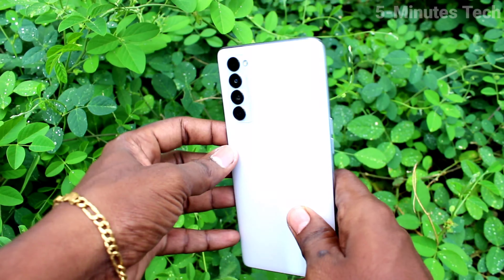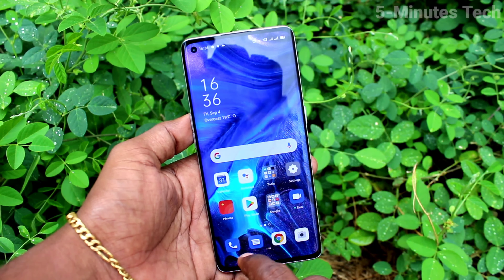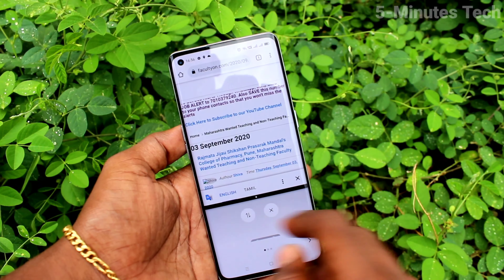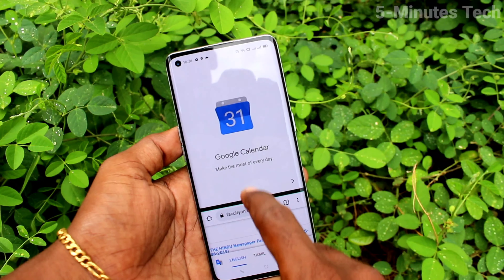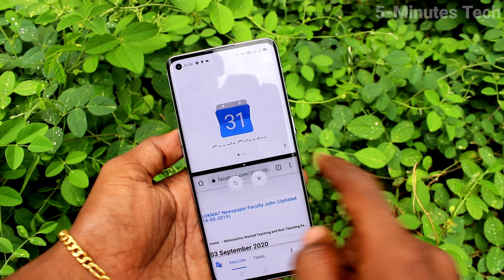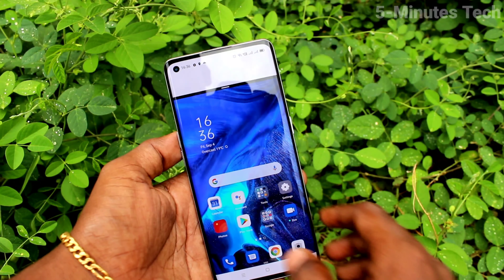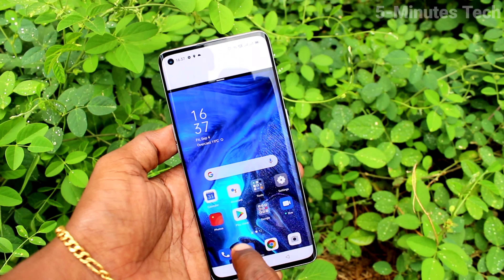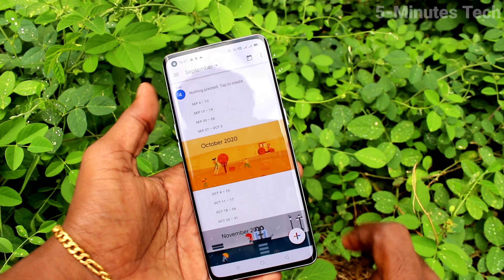How to set split screen in Oppo Reno 4 Pro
Oppo Reno 4 Pro split screen settings: Learn here how to set split screen in Oppo Reno 4 Pro smartphone